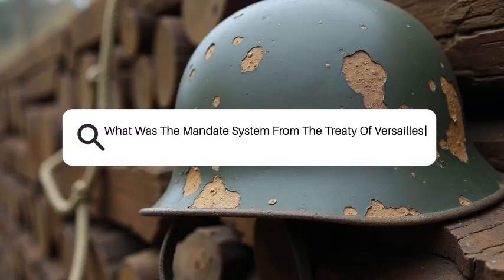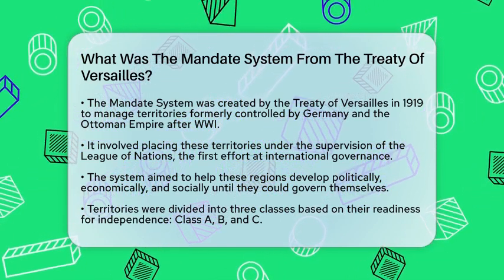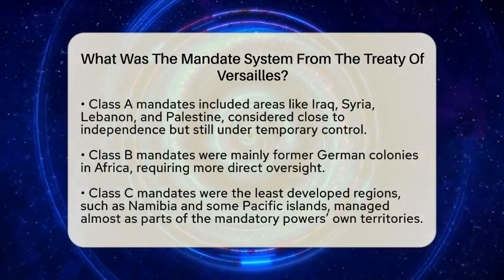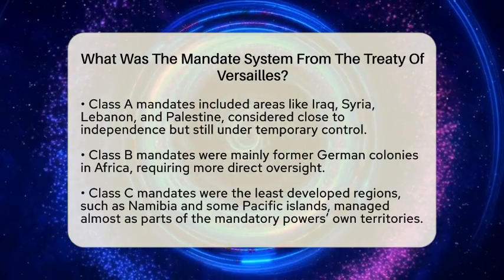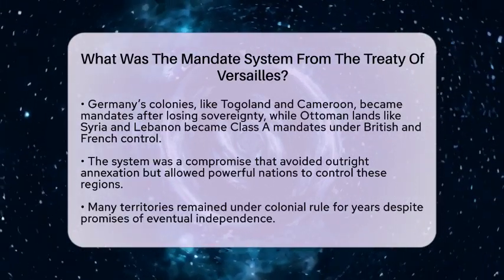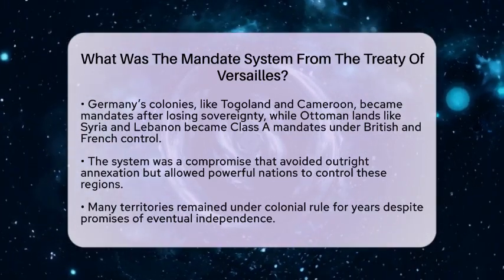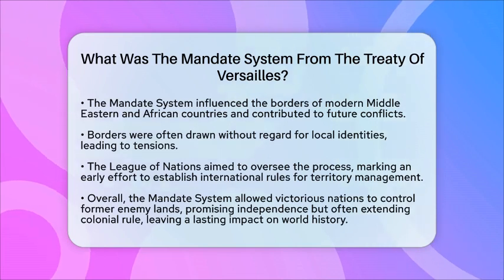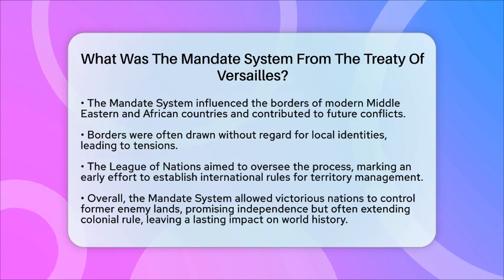What Was The Mandate System From The Treaty Of Versailles? - First World War Journal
What Was The Mandate System From The Treaty Of Versailles? Have you ever wondered how the aftermath of World War I influenced the modern map of the Middle East and Africa? In this detailed video, we’ll explain the origins and purpose of the Mandate System established by the Treaty of Versailles in 1919. We’ll start by defining what the Mandate System was and how it was designed to manage territories previously controlled by Germany and the Ottoman Empire. You’ll learn about the different classes of mandates—Class A, B, and C—and how these classifications determined the level of oversight and development expected for each region. We’ll discuss how these mandates were assigned to victorious nations like Britain and France, and how they aimed to guide territories towards independence, even though many remained under colonial control for years. Additionally, we’ll explore how this system shaped the borders of today’s countries and laid the groundwork for future conflicts due to border decisions that often overlooked local identities. The League of Nations played a key role in overseeing this process, marking an early effort to establish international rules for managing territories. Whether you're interested in the history of global diplomacy or the origins of modern geopolitics, this video provides a clear overview of a significant post-war development.

About Us: Welcome to the First World War Journal! This channel is dedicated to exploring the rich history of World War I, covering a wide array of topics including WWI battles, the causes of the war, trench warfare, and life for soldiers on the front lines. We delve into the major players of the conflict, including the Allied and Central Powers, and examine the Treaty of Versailles, wartime propaganda, and the technological advancements that emerged during this tumultuous period. Our videos provide a clear timeline of events and discuss the global impact of WWI along with its significant political consequences.